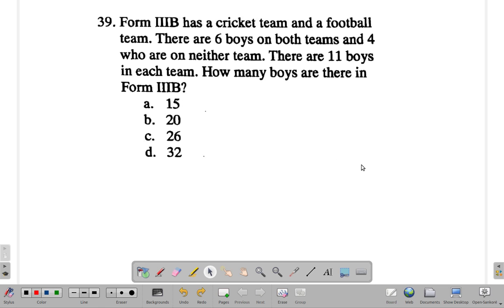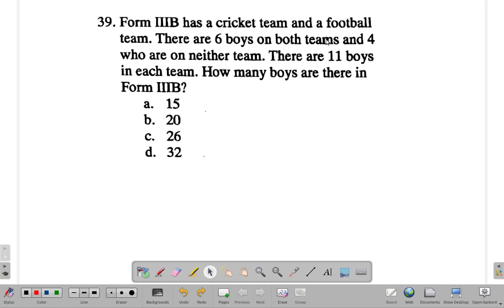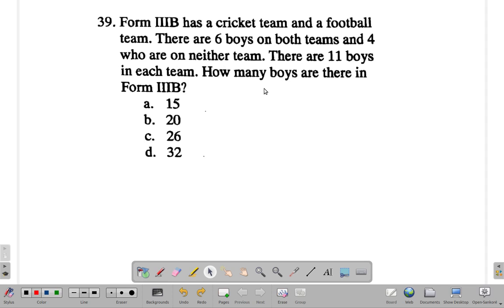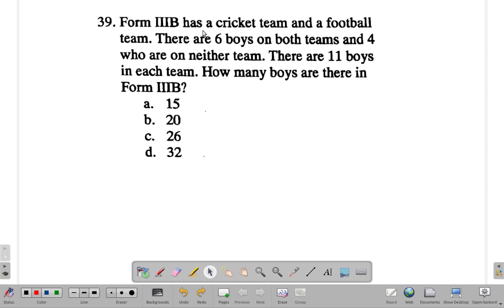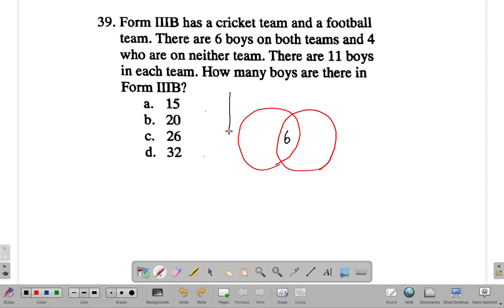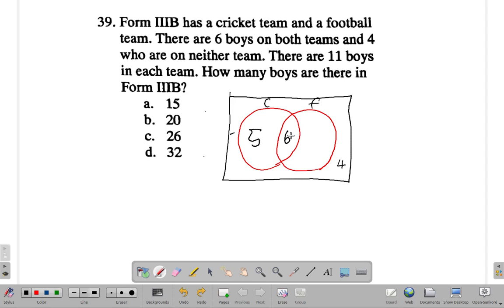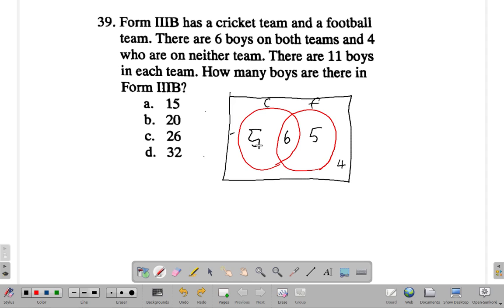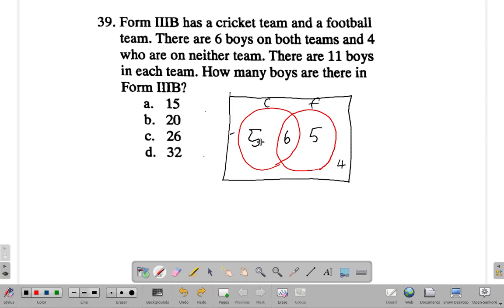CSEC Mathematics Past Paper 1 Test 1 Question 39